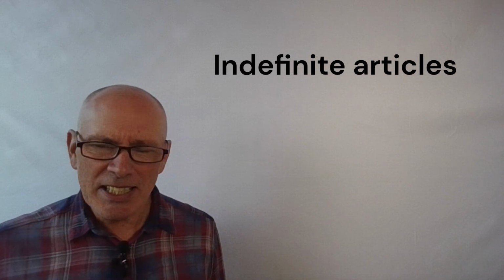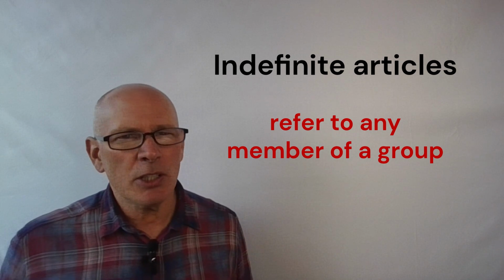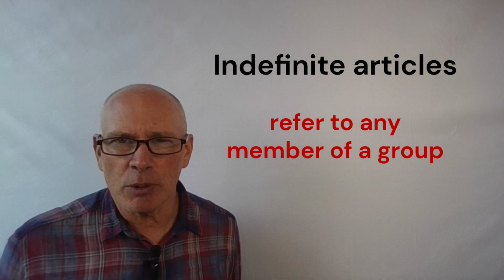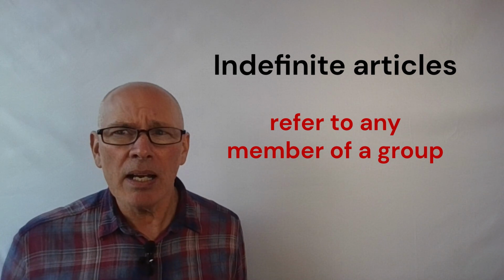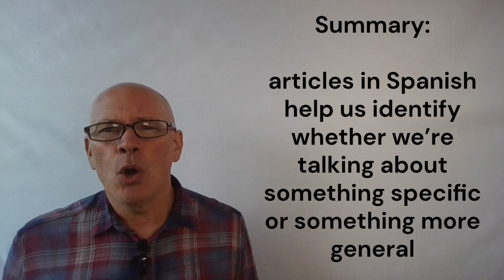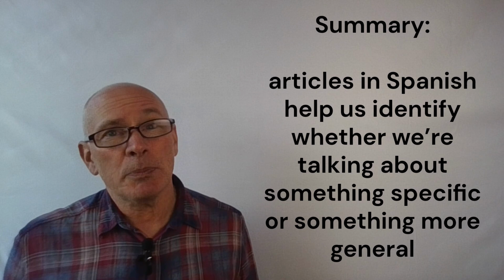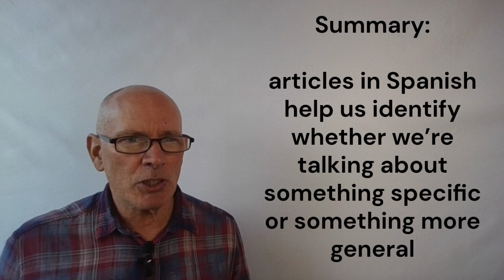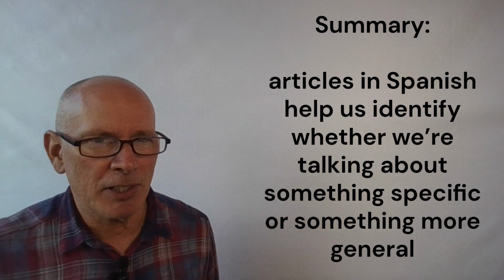Using articles in Spanish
The Spanish Grammar Guy shows you how to use definite and indefinite articles in Spanish.